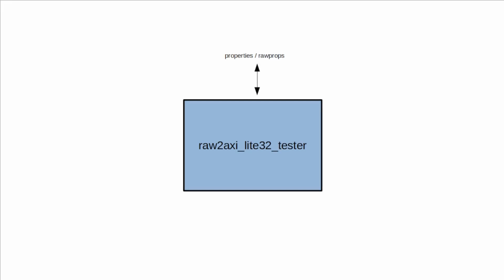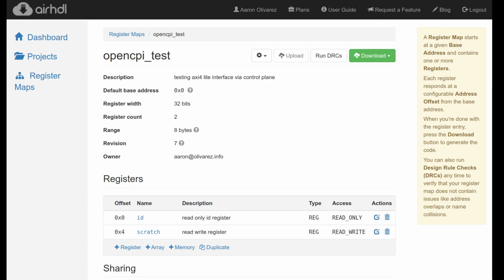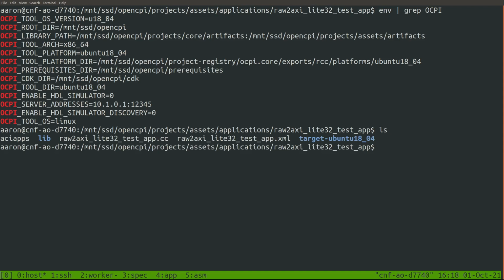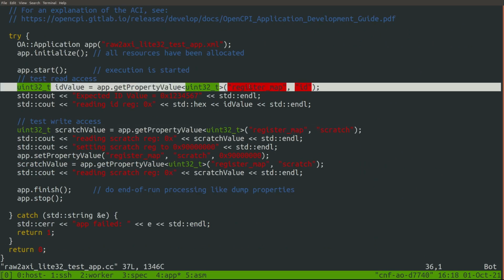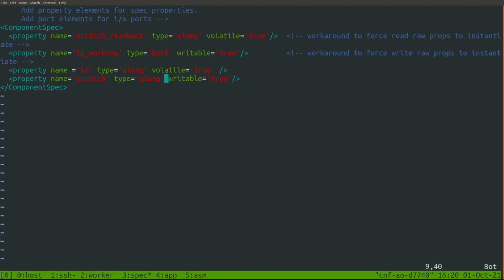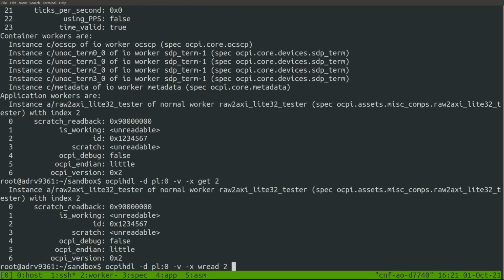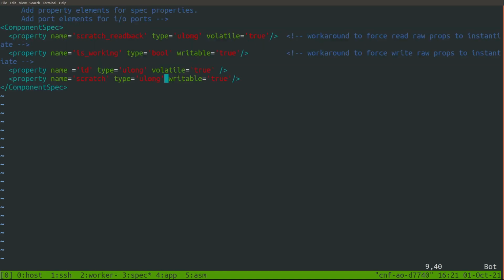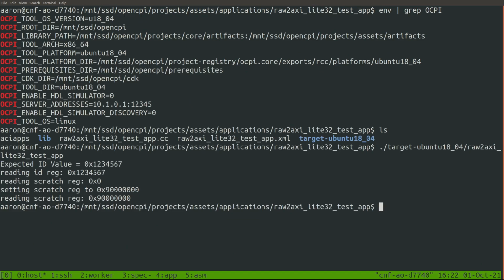OpenCPI - Raw2AXI-4 Lite Example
Ever wanted to connect AXI4-Lite IP to OpenCPI's control plane, this is the primitive for you!